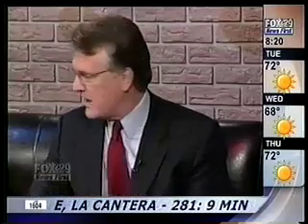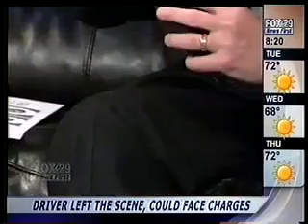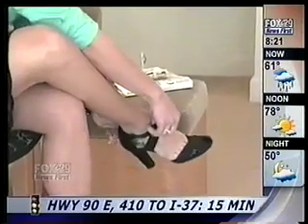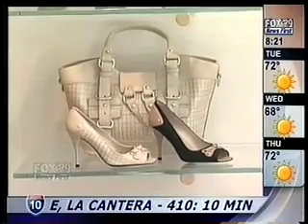Fox SATX Interviews the Product Engineer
The Insolia High Heel Inserts Product Engineer sits down with Fox San Antonio.